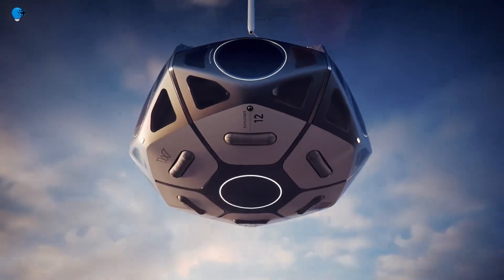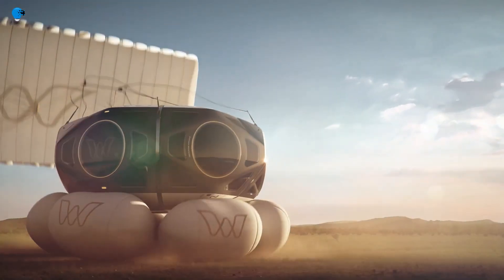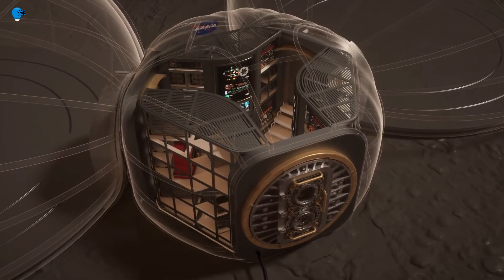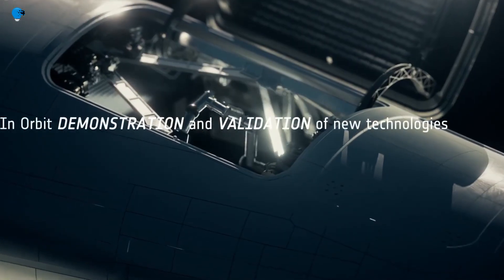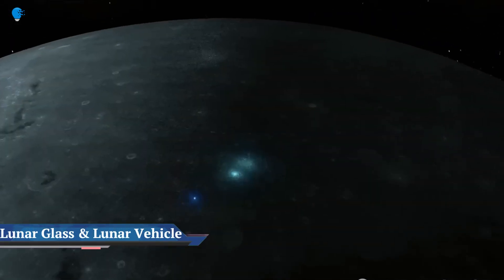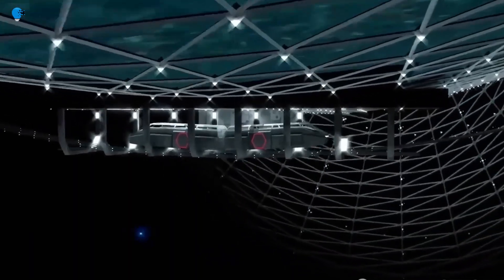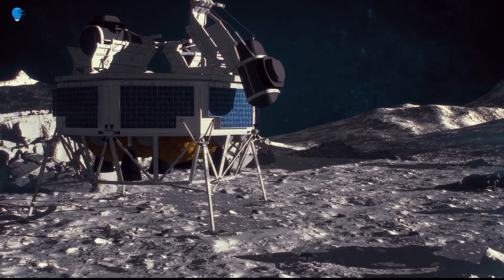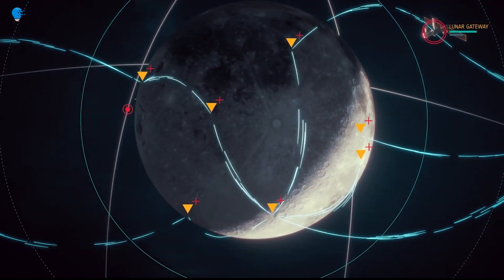Change The Future Of Space Travel Unveiling What's Next To You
"Change the Future of Space Travel: Unveiling What's Next!"

00:00- INTRO
00:23- Life Beyond Earth
01:48- Virtual Space Tourism Flight
03:07- Hassell Mars Habitat
04:36- Orbit Space Rider
05:52- Mars Sample Return
07:02- Luxury Space Balloon
08:23- Von Braun Space Hotel
09:45- Lunar Glass & Lunar Vehicle
11:06- Space Based Solar Power
12:19- Building Axiom Station
13:42- ESA’s Moonlight initiative
14:59- Artemis I European Service